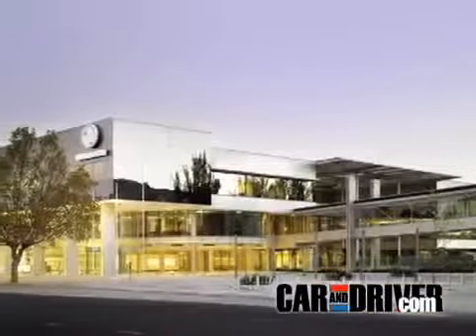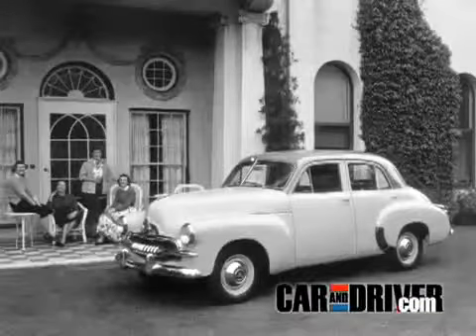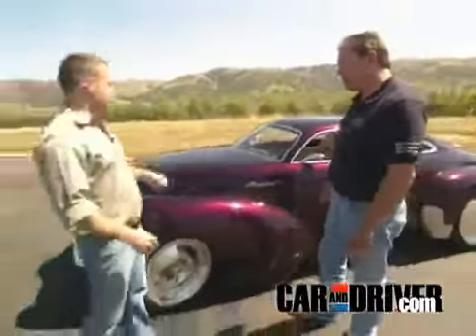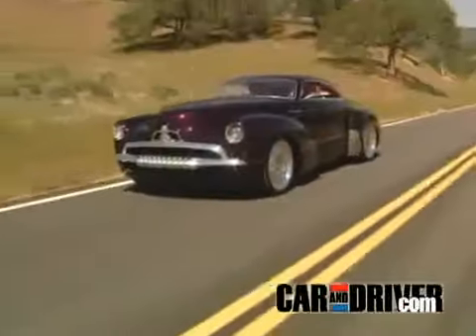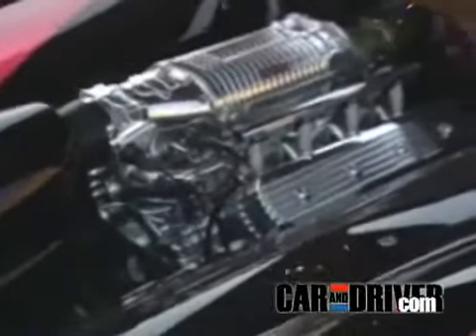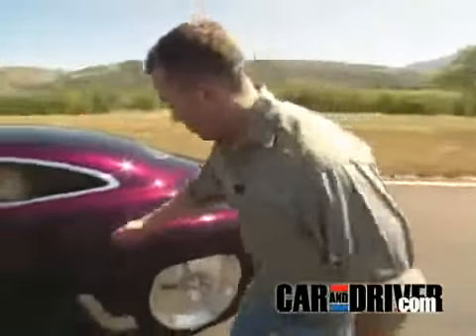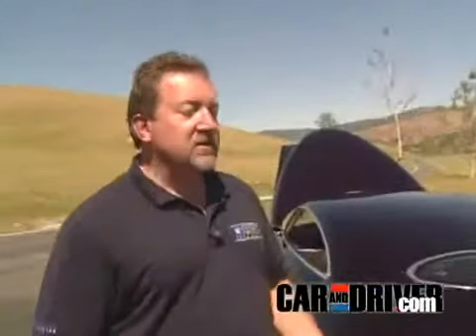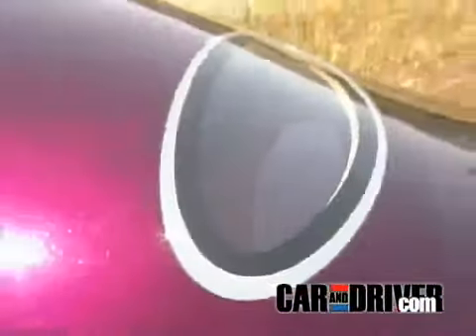Holden Efijy Concept